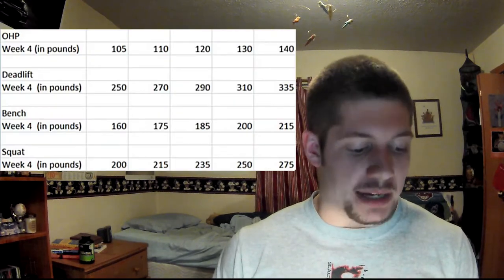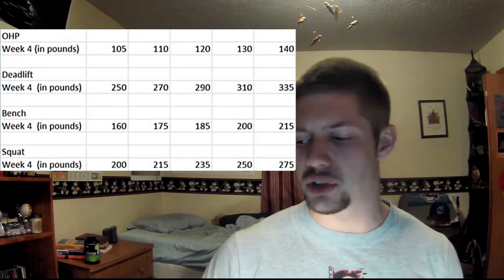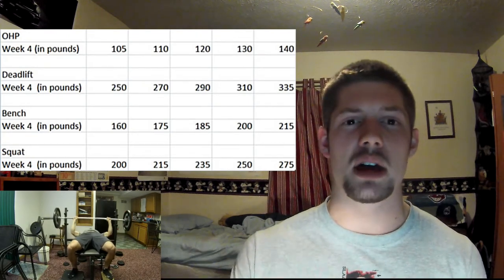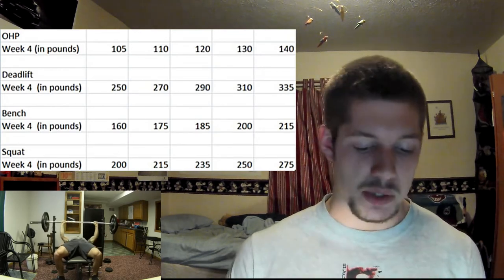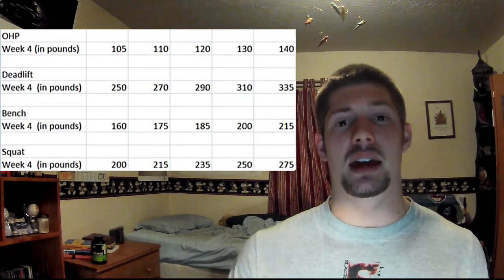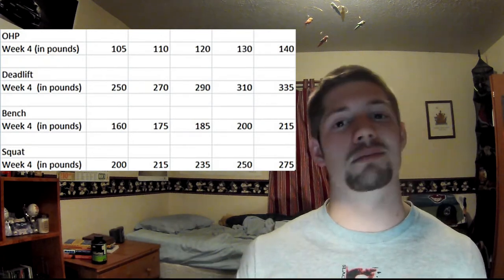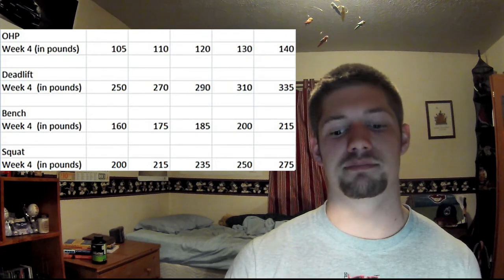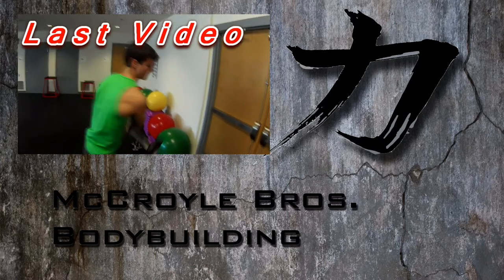5x5: Week 4 Update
Quick update on my 5x5 powerlifting program type thing I've been experimenting with the last couple of weeks.  So far so good as you'll hear in the video.